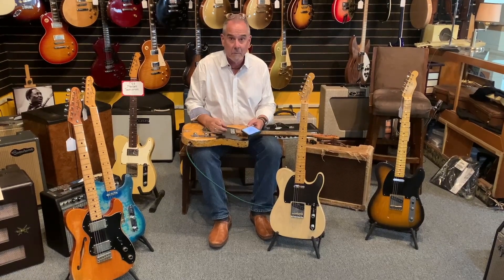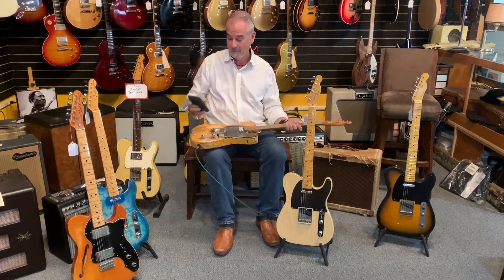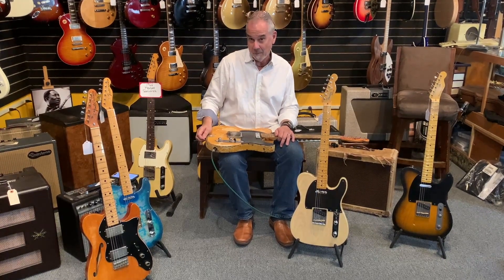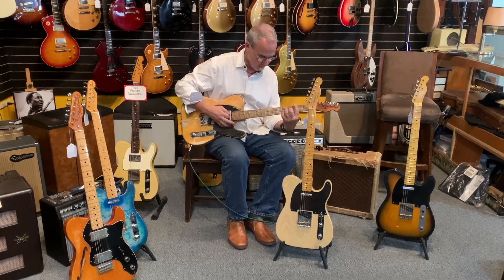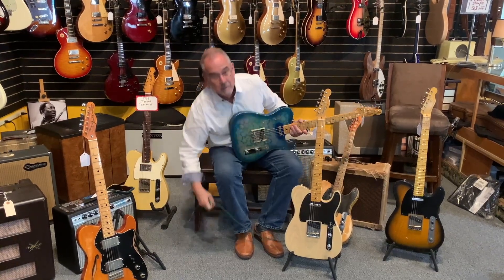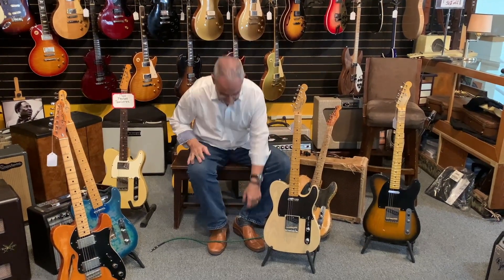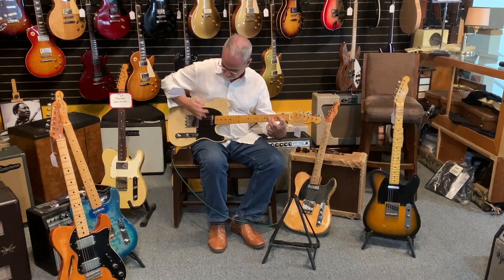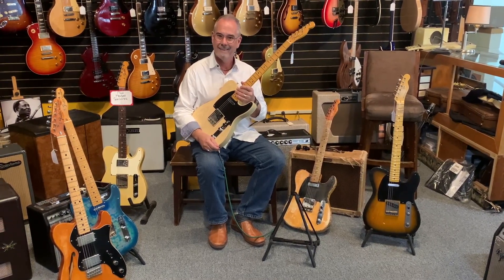AI Willie on Telecasters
Willie has been replaced by an AI, but still knows a lot about Fender Telecasters.